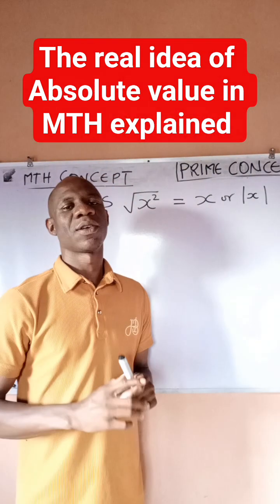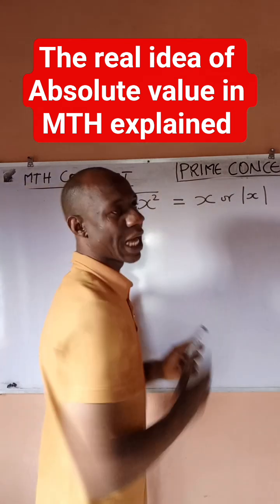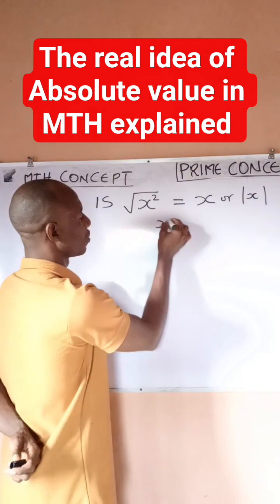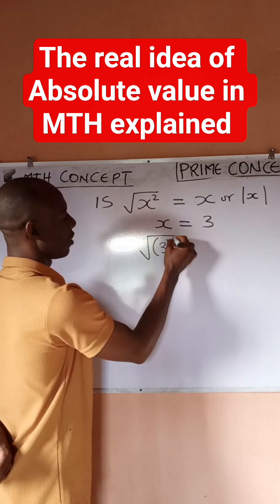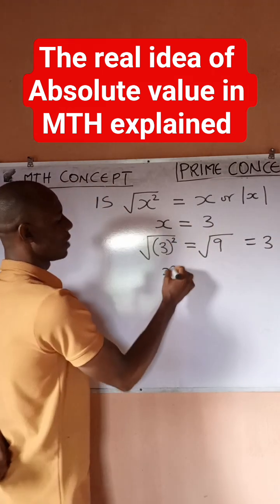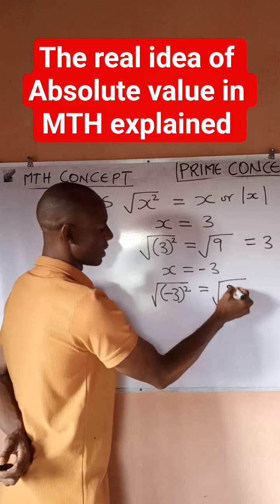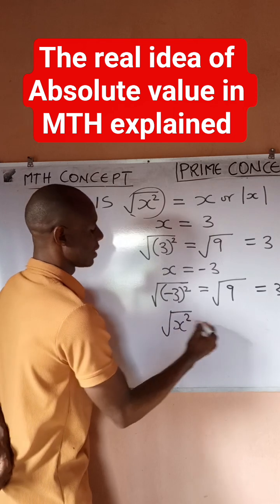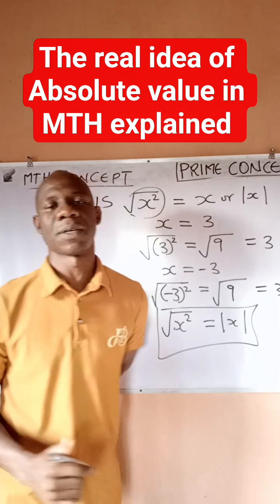Why √x² is NOT x 😱 | The Real Answer is| — Most Students Get This Wrong!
Many students believe √x² = x, but that’s not correct!
In this short math video, I’ll explain why the correct answer is actually |x|, not x.
Understanding this simple concept can save you from big mistakes in algebra, functions, and calculus.

📘 Topics Covered:

Why √x² = |x| and not x

Common algebraic mistakes students make

Real explanation for beginners and JAMB, WAEC, and university students

🎓 Perfect for:

Secondary school students

JAMB & WAEC candidates

University math learners

Anyone preparing for SAT, GRE, or general math tests

good for the audience in: United States 🇺🇸, United Kingdom 🇬🇧, Canada 🇨🇦, Nigeria 🇳🇬

📺 Watch till the end — this one concept will change how you see algebra forever!